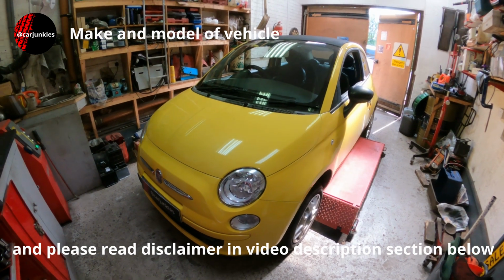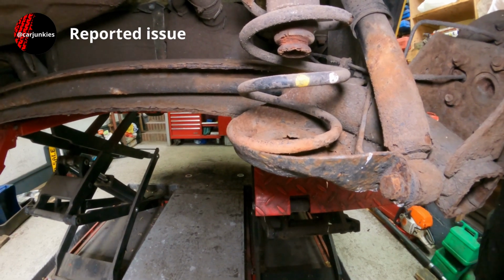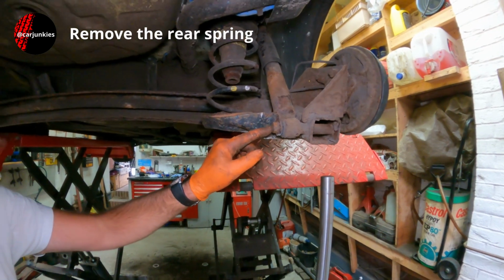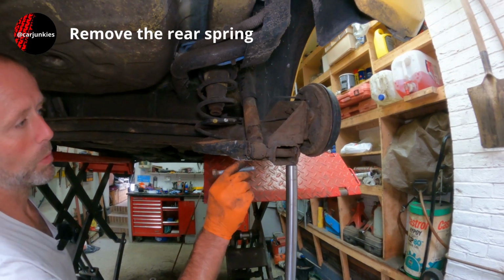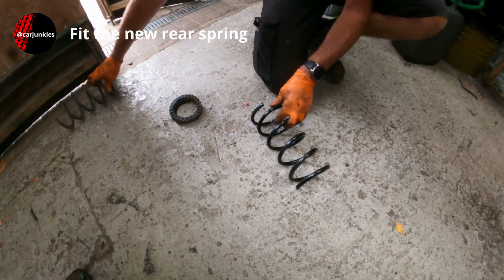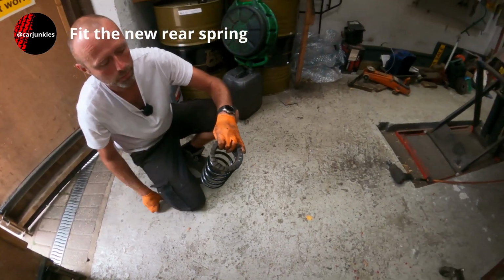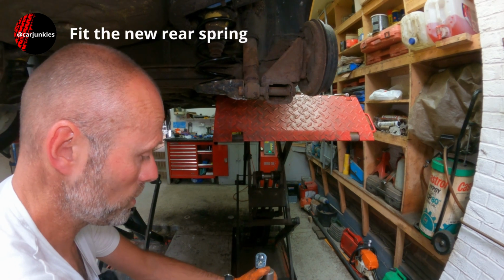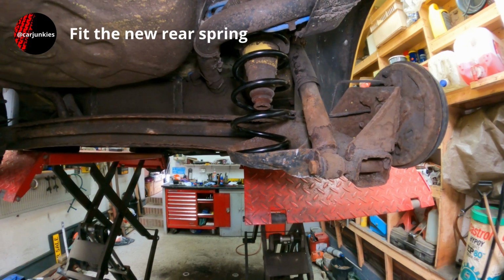Fiat 500C 1.2 Petrol (2009) - Broken Rear Suspension Spring Replacement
A video detailing the steps involved in replacing a broken rear suspension spring on a Fiat 500C 1.2 Petrol (2009)
Chapters:
00:00 Video start
00:05 Make and model of vehicle
00:17 Reported issue
00:49 Remove the rear spring
03:33 Fit the new rear spring

Got questions? Check out my FAQ sheet for answers to the most frequently asked questions

Please note that the subtitles for the videos are automatically generated by YouTube's machine learning algorithms so the quality of the captions can vary.